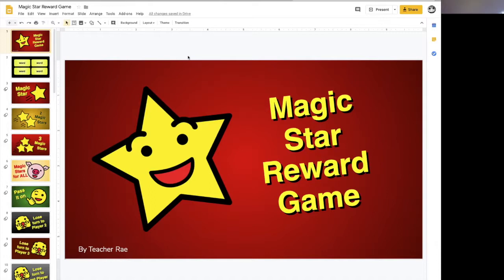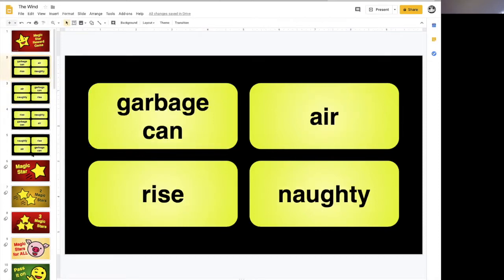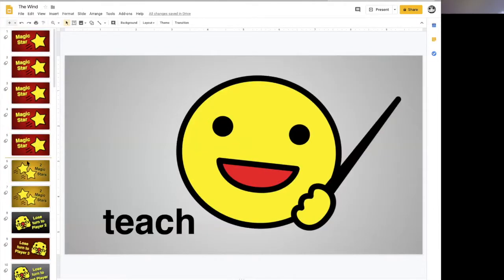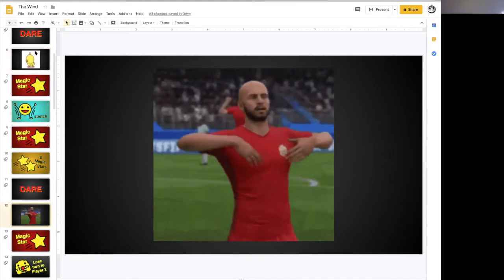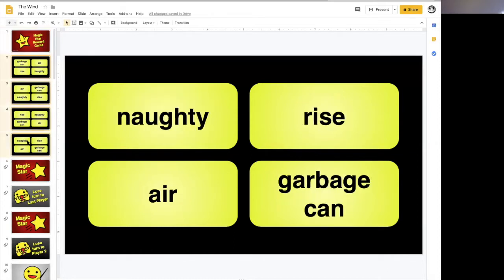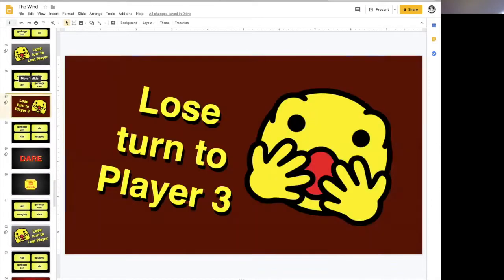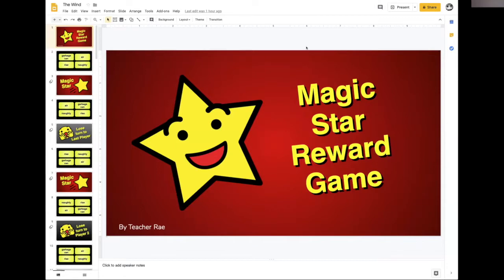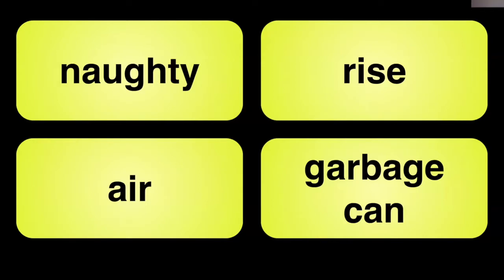Magic Star Reward Game Level 4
This is a Teacher Rae tutorial for setting up the Magic Star Reward Game for level 4 lessons.

I teach for HAWO (51Talk), and use the Magic Star Reward Game to gamify my lessons. The game will work with many other online teaching platforms as well.

The Magic Star Reward Game is easy to set up using Google Slides. If you would like to try it, you are welcome to save a copy of my template to your Google Drive (click File, then Make a copy to save to your Google Drive).

5 New Prizes (magic stars for all [year of the ox], thumbs up, thumbs down, share a star, lose turn to player 1) added February 2021!
New prize slides are added occasionally, so I recommend that you check the link regularly.

Check out my YouTube Channel for more videos featuring The Magic Star Reward Game and other online teaching topics!